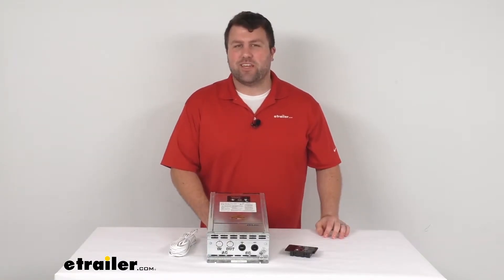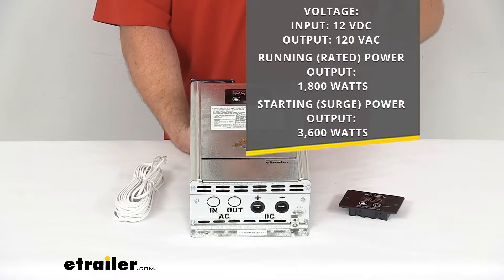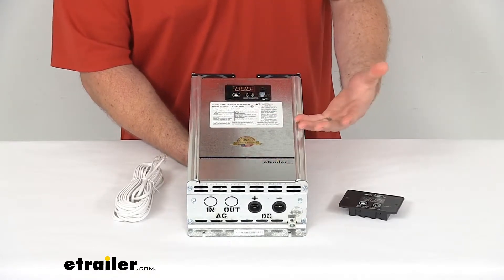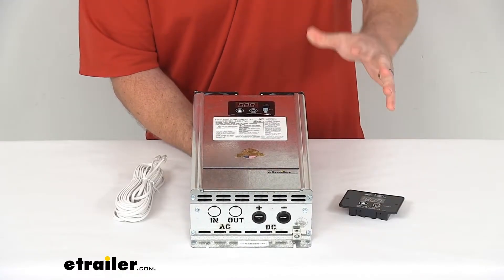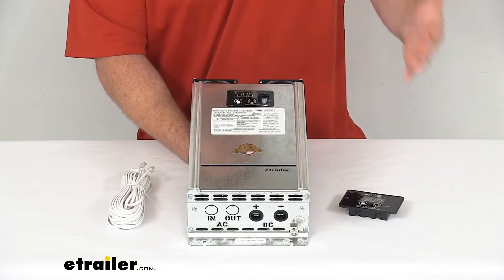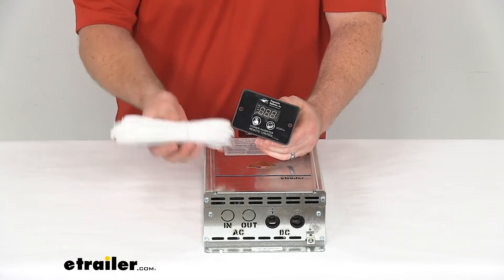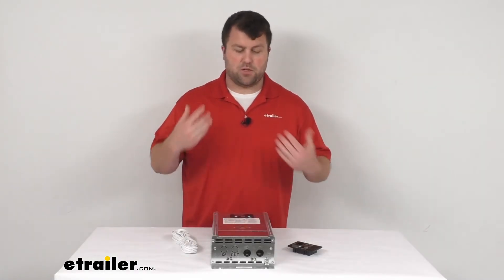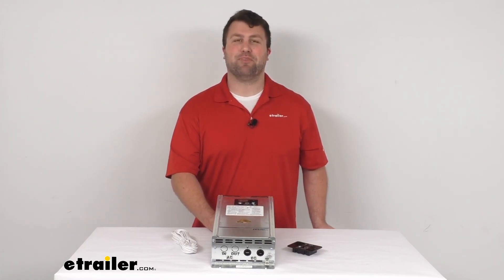etrailer | Progressive Dynamics 2000 Watt Inverter w/ Transfer Switch Feature Review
Click for more info and reviews of this Progressive Dynamics RV Power Inverter:

Hi there, I'm Michael with etrailer.com. Today, we're going to take a quick look at this Progressive Dynamics Pure Sine Wave Inverter. This is going to be a 2000 watt inverter that will change your DC power coming from your 12 volt battery system to provide AC power for your electronics and appliances inside your RV. This does utilize the pure sine wave technology to replicate the sort of, AC power that you typically find in your household. So it's going to be a nice, clean power with low distortion. So it's going to be perfect for your sensitive electronics like your HDTVs and computers.

This does have a output of 120 volts of alternating current which is pretty standard for most of your RVs and motor homes out there. Very similar to your home AC power. It's going to accept that 12 volt DC input from your battery systems. It does have a 2000 Watts rated running power and a starting or surge power output of 4000 Watts. It also has an integrated 20 amp transfer switch.

That's automatically going to change from inverter to shore power. When you get hooked up at your campground or other site. This will help to protect your electrical systems from any dangerous back feed. By not having two power sources working simultaneously. This does have several other safety devices included.

So you can see on the backside here, we have these fans that are going to help prevent the unit from overheating. These are thermally controlled, so that the hotter the unit gets, the faster that's those fans will operate to make sure that it's never going to overheat to help keep it at the right temperature. It's also got several other features to help prevent any sort of electrical system malfunctions. So it's going to protect against reverse polarity, over voltage, under voltage and overloading. It will also have an auto restart function.

So if the power is interrupted, it will automatically restart for you. You can see on the backside here, we do have these connection points to allow us to get this hardwired in. So we've got our DC on this side, with our positive and negative, and then our AC in and out. We can just simply punch those pieces through, get that connected, hardwired into our system. Now our inverter should be mounted in a dry, well ventilated space that is separate from your LP gas or battery compartment. To give you an idea of how much space you're going to need to mount this in place. It is 15 and a quarter of an inch long, by 8 inches wide and 4 inches deep. Now when you're mounting this, you probably are going to mount it somewhere more isolated, in a lower compartment storage area or something like that. So they do also provide this wired remote. That's going to allow you to control and monitor the inverter from a convenient location inside your RV. They've got a 50 foot cable that will connect one side on the back of the remote. And then the other side will connect right here at the front of the inverter. Very simple to do. This is going to allow you to monitor your input voltage, output voltage and see any error code that might pop up. This remote is 4 inches wide, by 2 and 3 quarters of an inch tall. So it should be very easy to find a place to mount this, so that you can monitor and control your inverter. This is a UL listed product, so you can trust it's going to hold up well. Be very durable for you as you're going down the road, hitting bumps and that sort of thing in your RV, this will hold up well to it. It is made here in the USA. So you can trust it's made through the high quality standards that we've come to know and trust for products that are made here in the US. And I think this is going to be a really nice option for you. It's going to provide a lot of wattage, for you to run those electronic devices in your RV. And that pure sine wave technology is really huge, to make sure that you're getting that nice, clean, safe signal so that you're not going to have to worry about any issues with your sensitive devices. So that's going to complete our look for today.